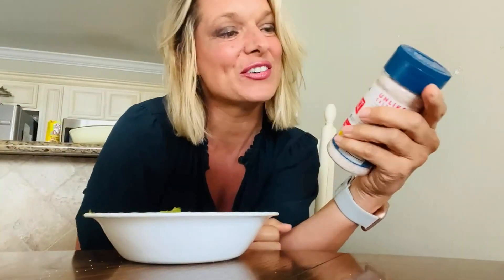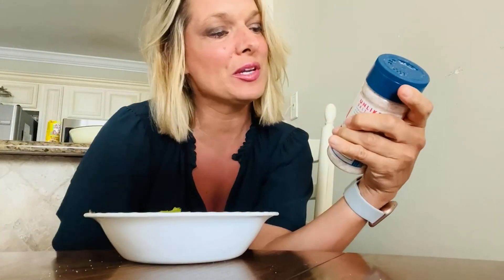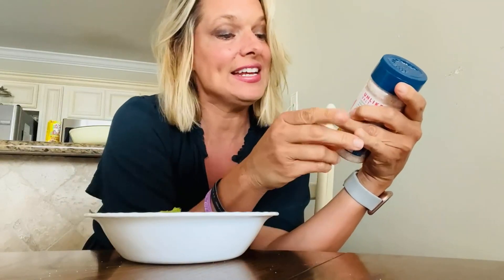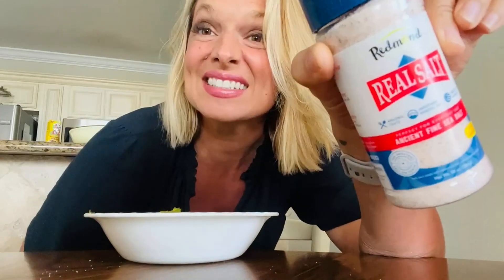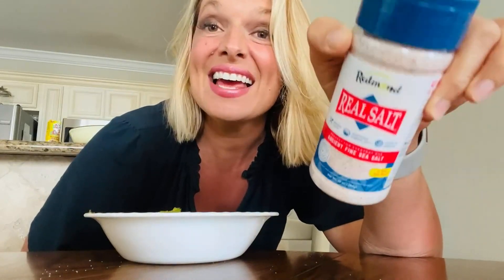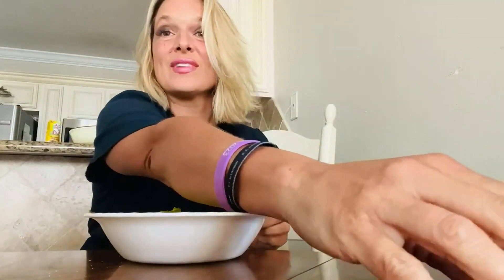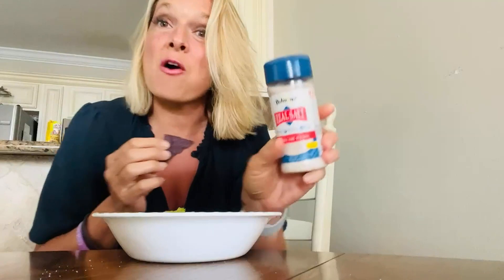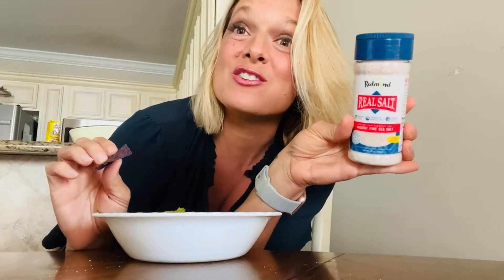REDMOND Real Sea Salt Natural Unrefined Gluten Free Fine Review